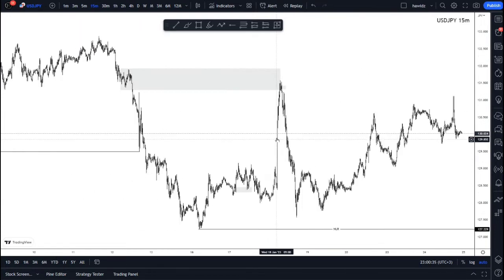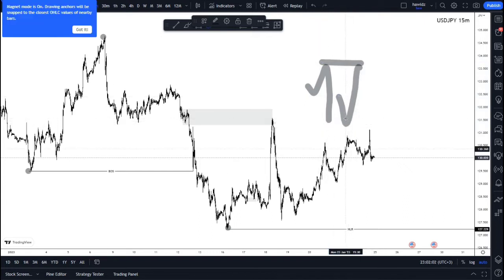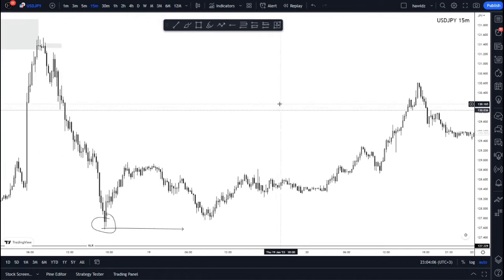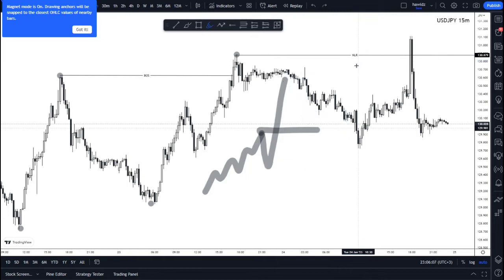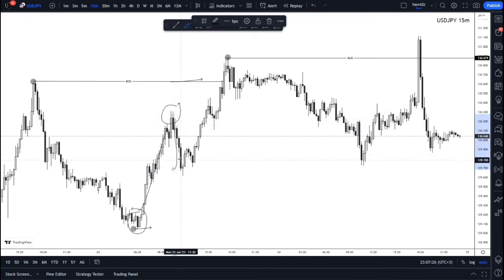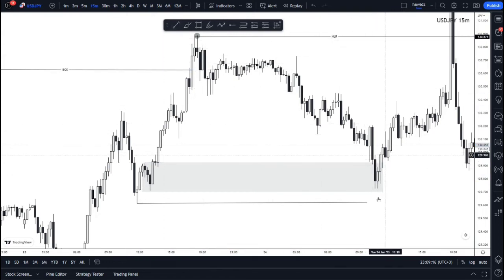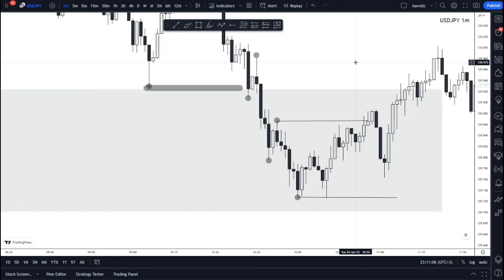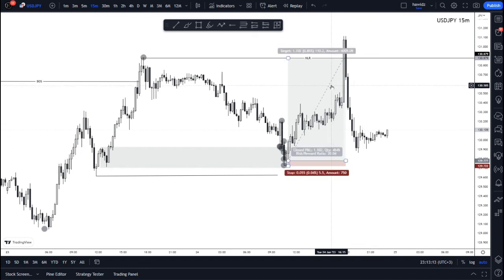Trade Inline with the Banks | Make Money like a Pro Trader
Youtube Swahili